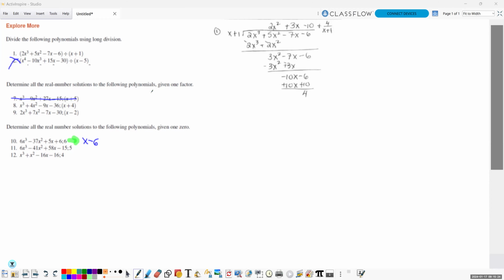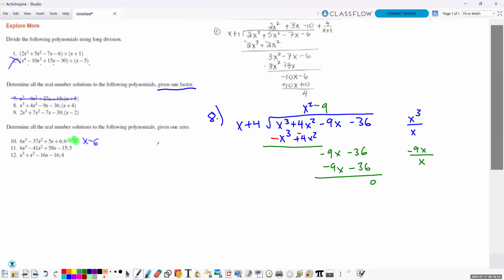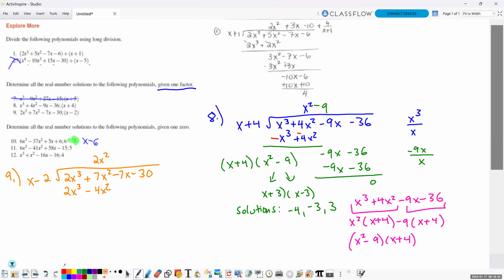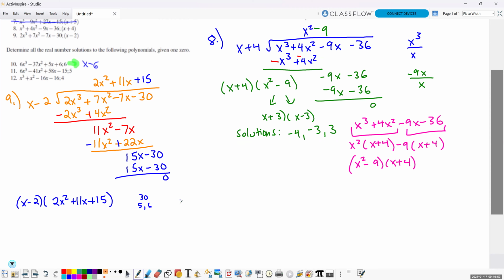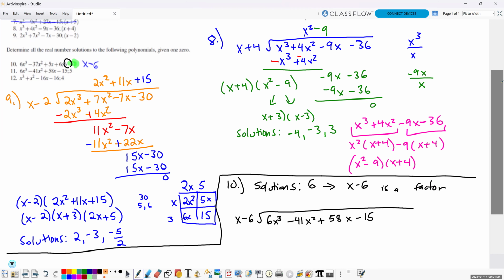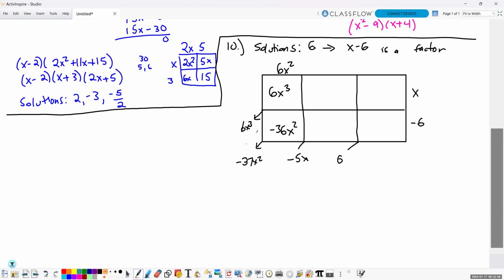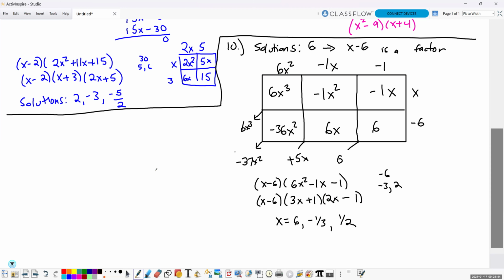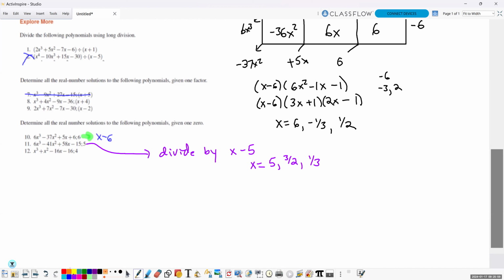U2T2 SLT 18 Homework Help: Using the factor theorem to find all solutions